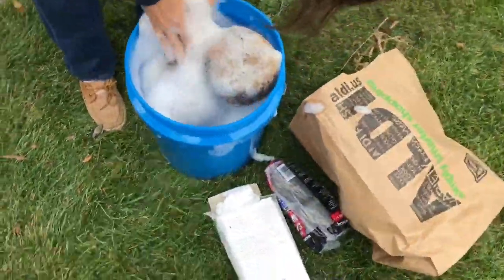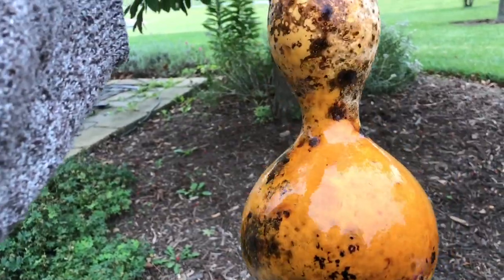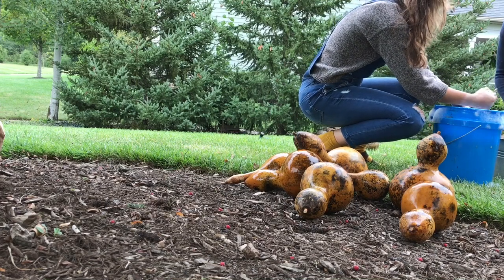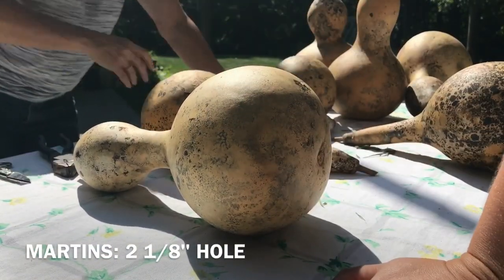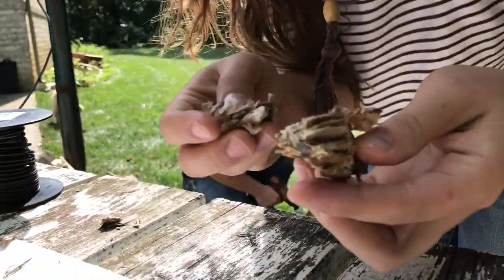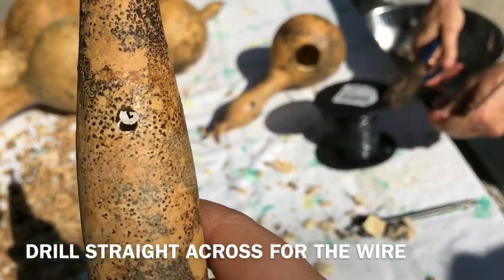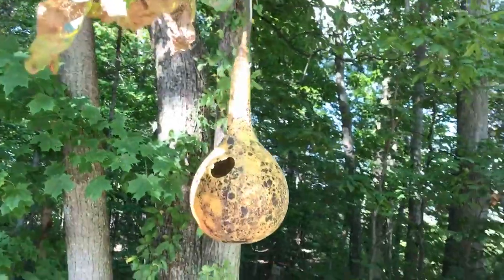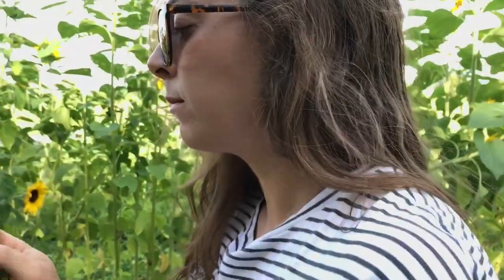DIY GOURD BIRD HOUSE | BIRD SUET